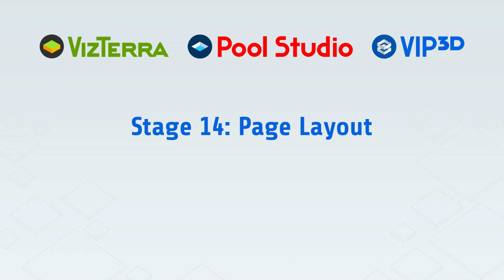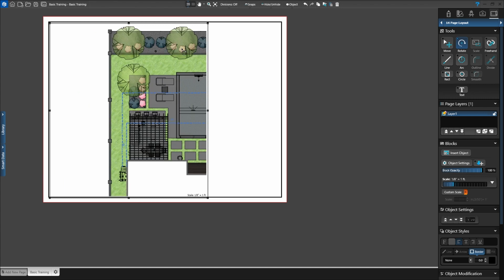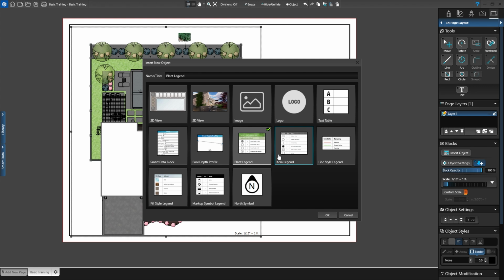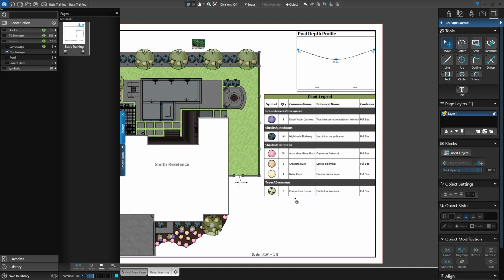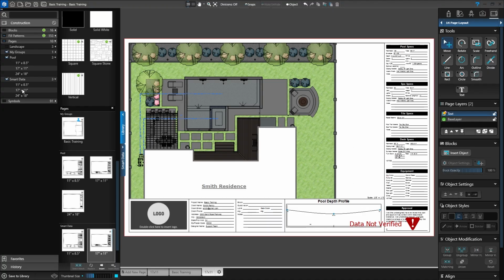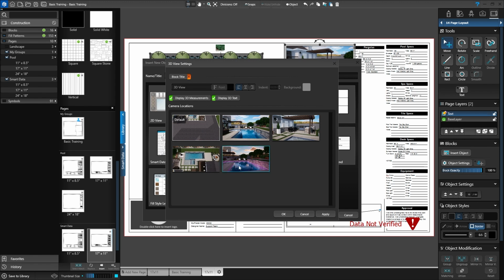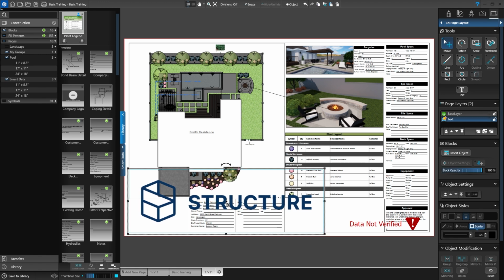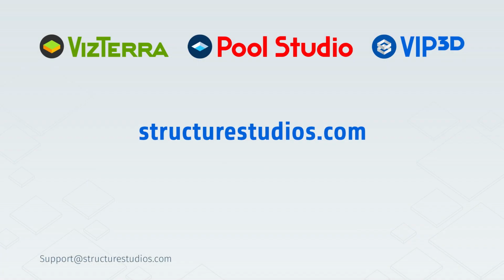Version 3 - Basic Training: Page Layout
Version 3 (Newest Version) - Get ready to print your design: modify the paper size, scale, 3D views, legends, depth profiles, and use Smart Data to load calculations automatically.

Timecodes:
00:00 - Intro
00:07 - Page Setup
00:52 - 2D Plan
01:02 - Page Options
03:08 - Adjust View
03:58 - Object Settings
04:41 - Insert Objects
06:42 - Pool Depth Profile
07:10 - Plant Legend
08:24 - Save Template
09:27 - Add Page Template
10:01 - Edit Text
11:56 - Smart Data Template
13:11 - Smart Data Block
14:26 - 3D Image
17:51 - Add Logo
18:52 - Add Text Table
20:29 - North Arrow
20:55 - Print and Export